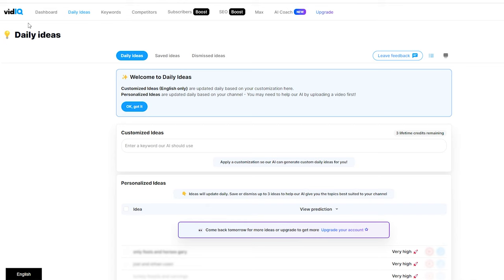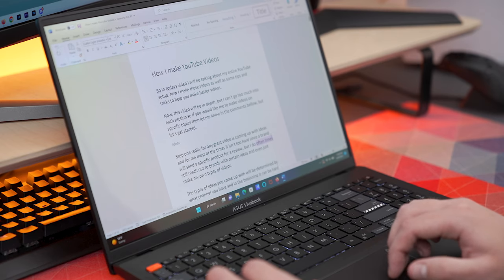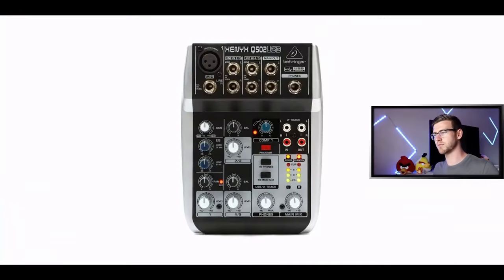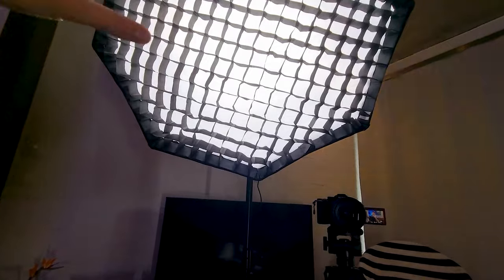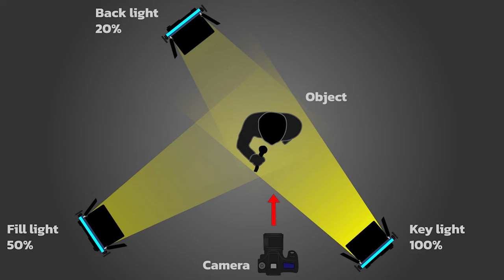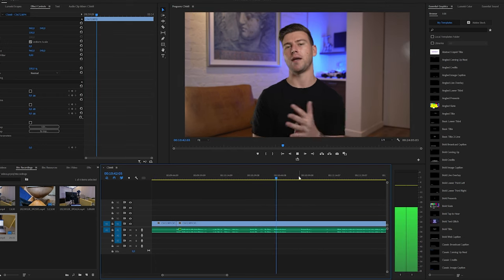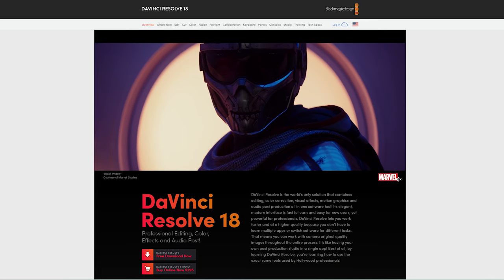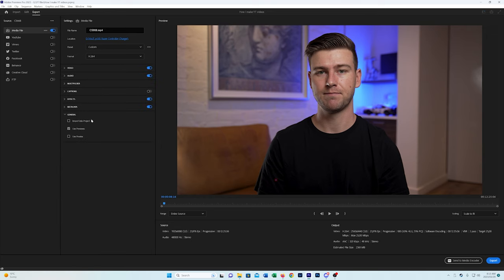How I create YouTube Videos (Tips To Help YOU)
In today's video I take you behind the scenes and show you how I make YouTube videos from the start to the finish and giving you tips and tricks along the way on how you can improve yourself.

I show how I started, what I did when I started and how I do things now to hopefully give you the full picture.

Timestamps:

00:00 Intro
00:27 Idea
01:44 Title and Thumbnail
02:49 Scripting
04:04 Filming and Gear
05:29 How I set up
07:57 Tips for filming
09:23 Editing
12:07 Outro

LINKS ►►
Godox SA: